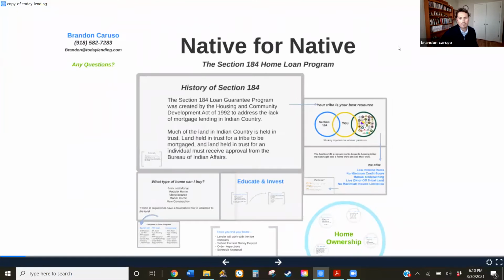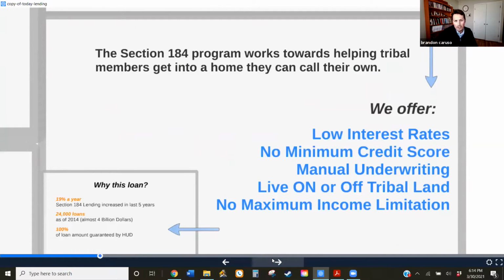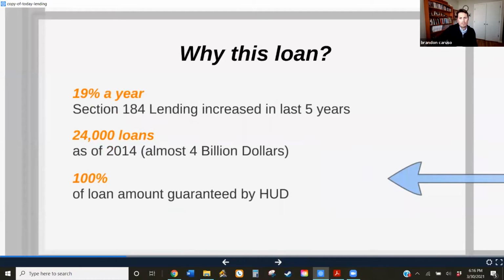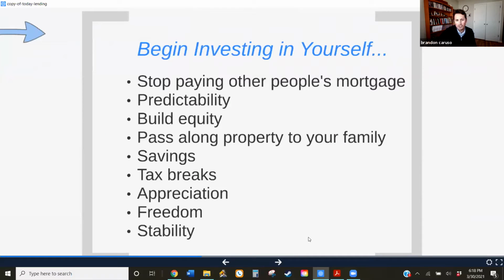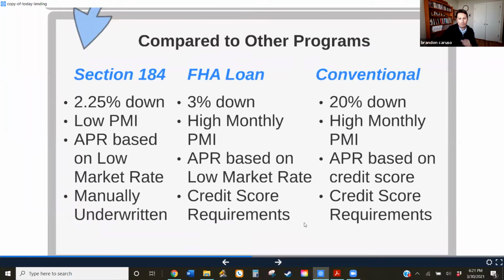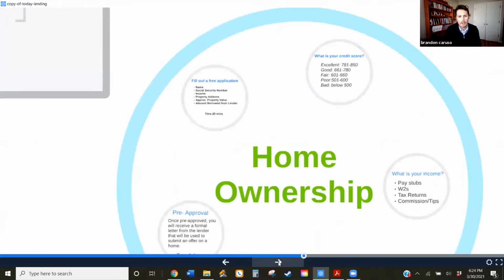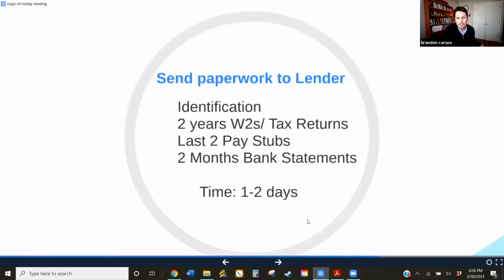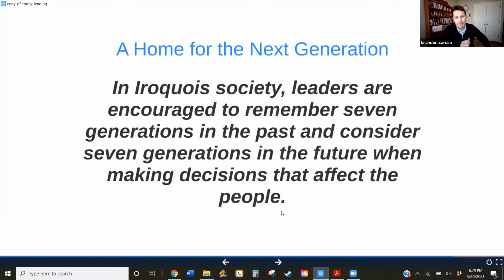Brandon Caruso discusses HUD184 home loan options